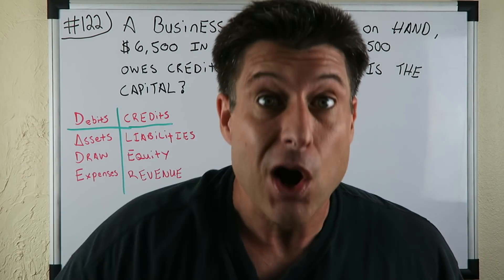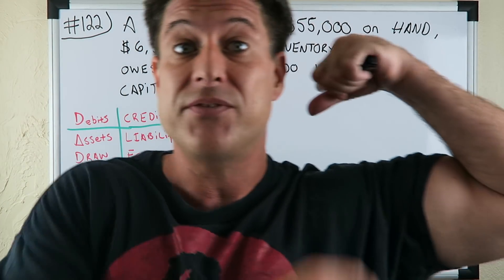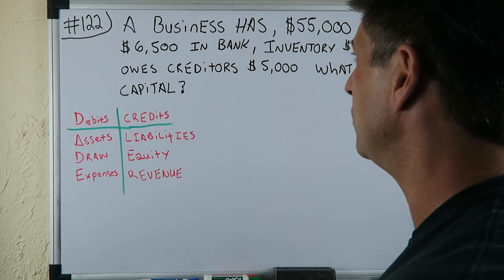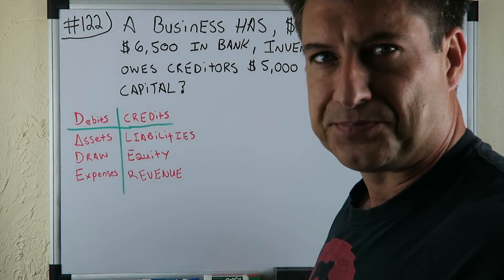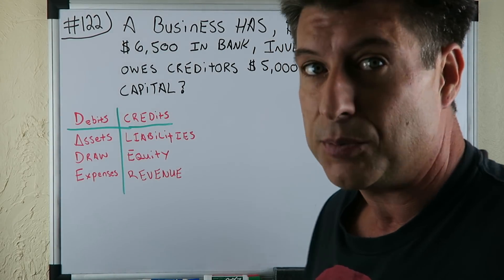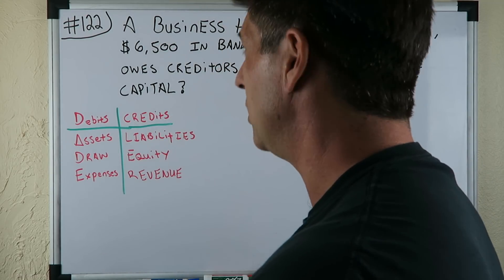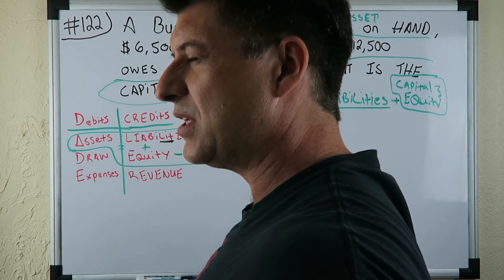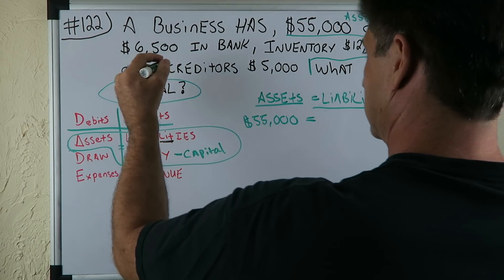What is Capital or Owners Equity ? Accounting 101 / Accounting for Beginners #122 / SHOW UP TO WIN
BEST ACCOUNTING PLAYLIST IN THE WORLD !!!   Prepaid Insurance Journal Entry / Balance Sheet & Income Statement / Accounting for beginners #121